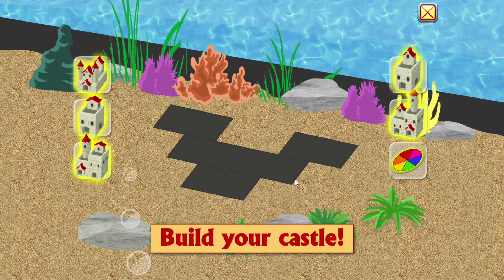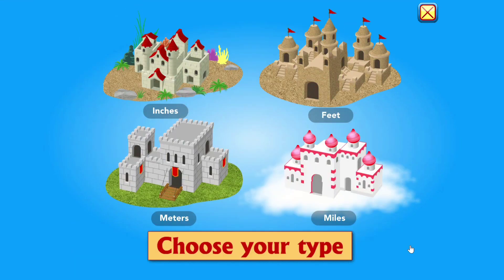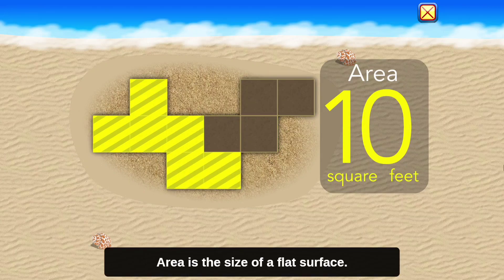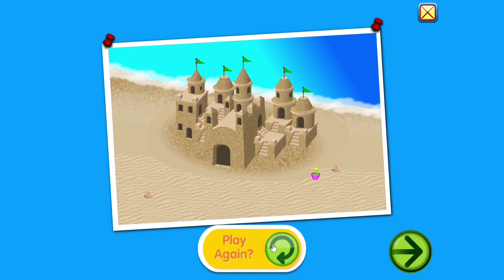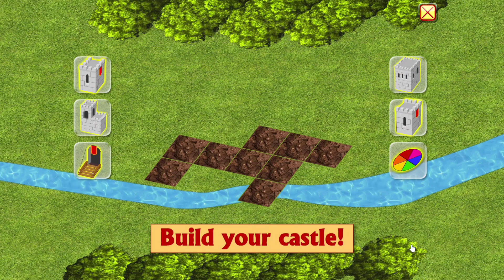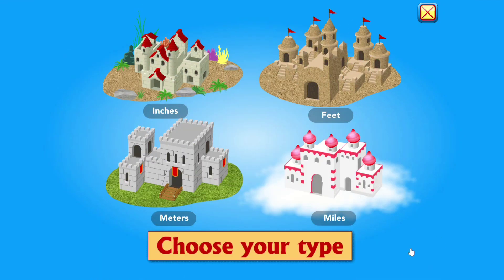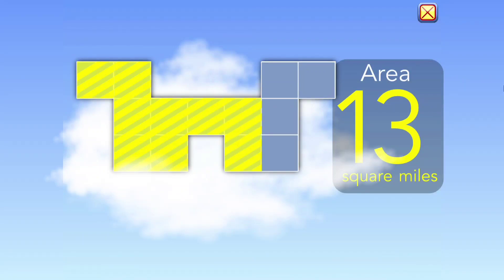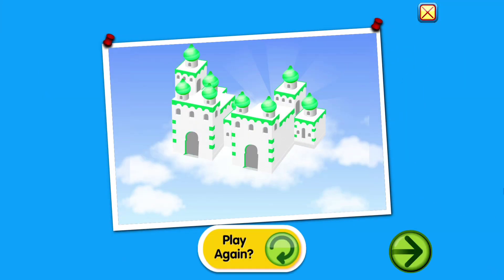Starfall grade 3 math, Area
Music Appearance:
Divertimento No. 10 in F Major, K. 247: II. Andante grazioso (W. A. Mozart)